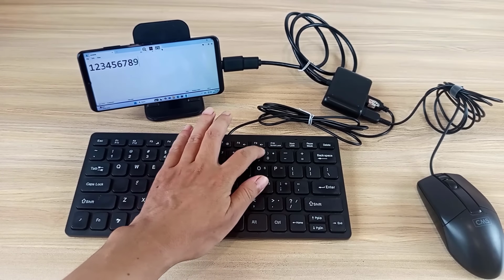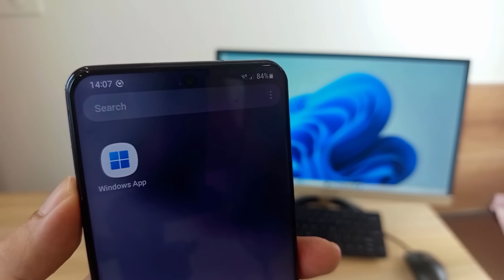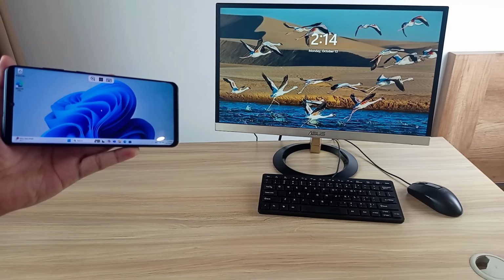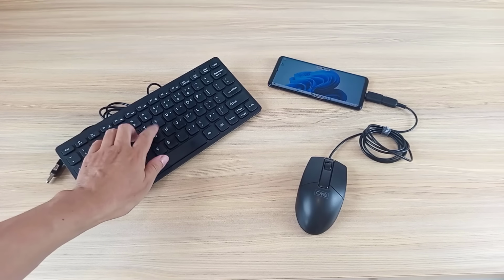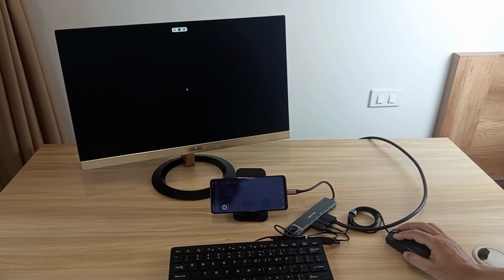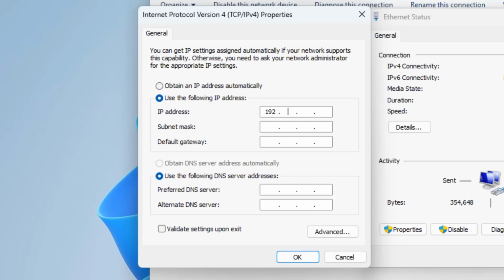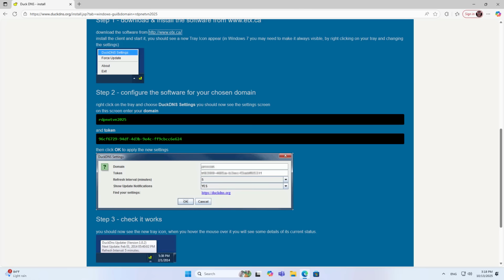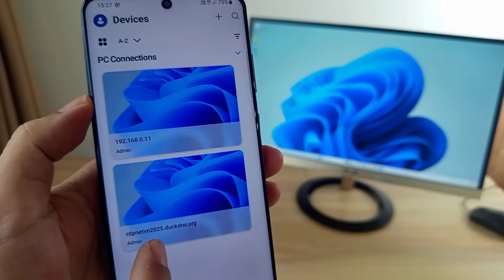Remote Control Your PC from Anywhere!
How to control your computer with your phone from anywhere

USB C Hub with 100W Charging, 4K HDMI